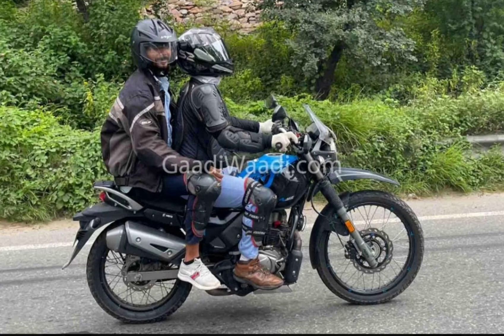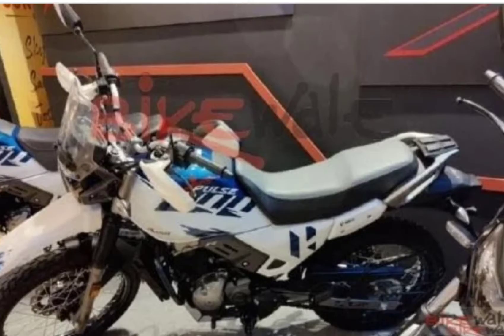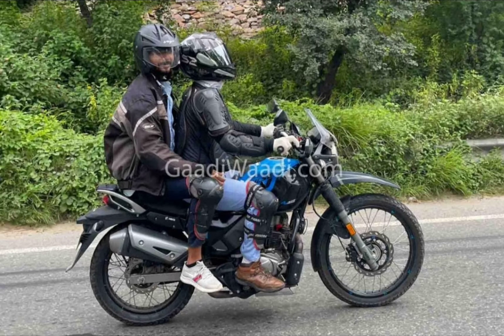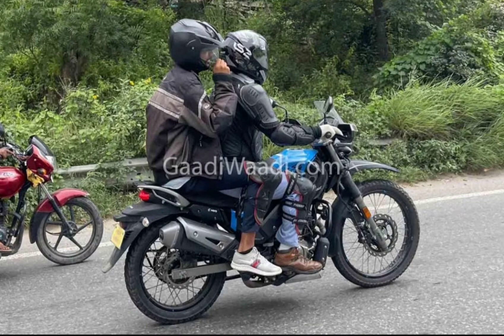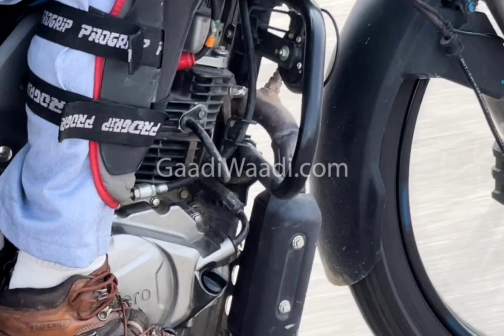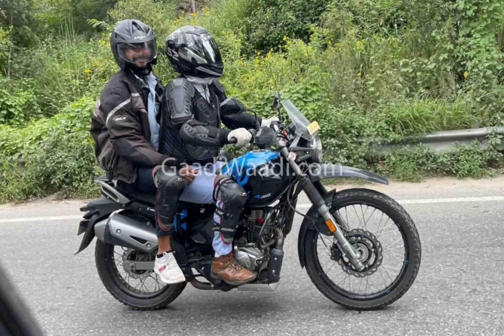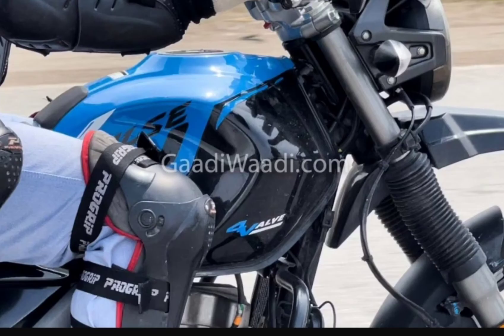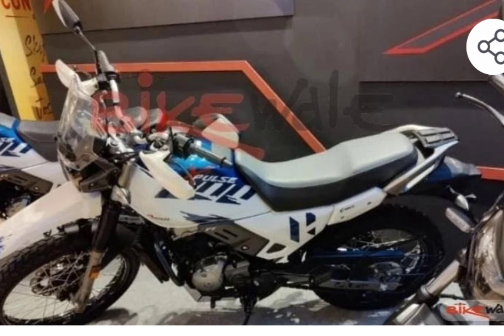HERO XPULSE 200 4V MALAYALAM REVIEW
hero xpulse 200 4v